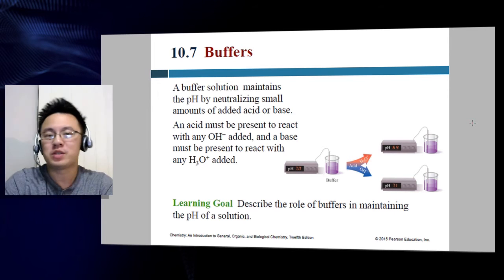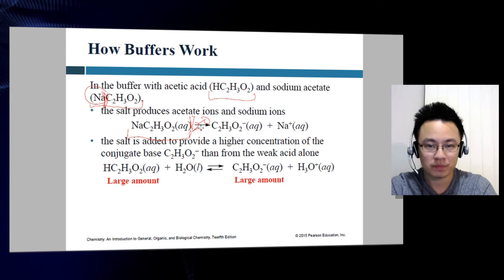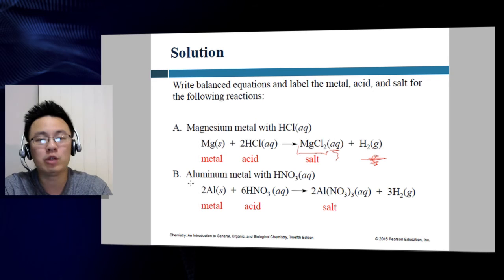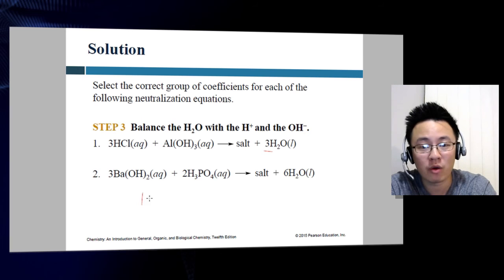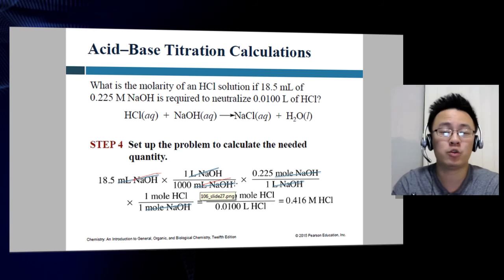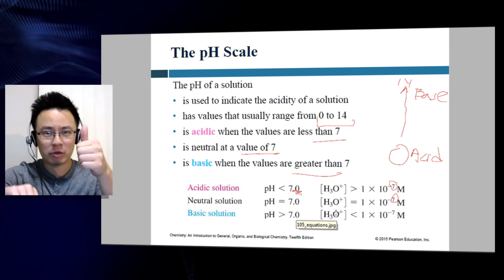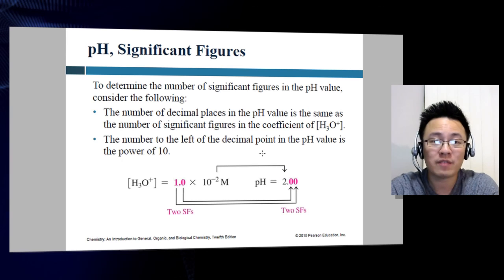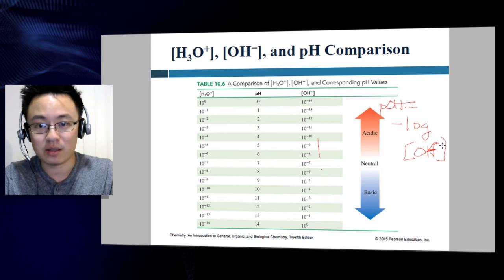Biochem Online Lecture: Ch 10 Acids Bases - Part 2